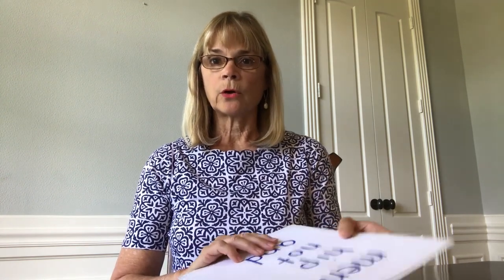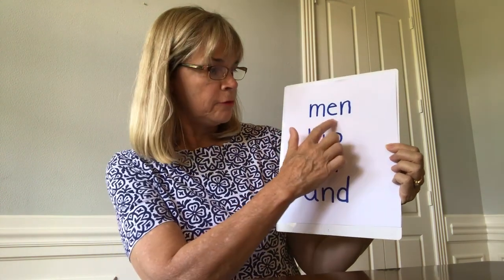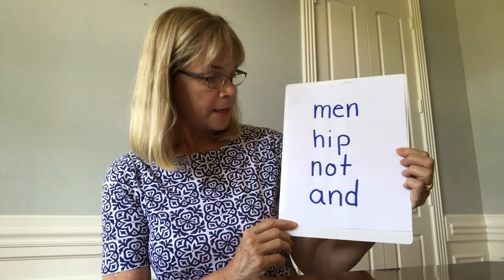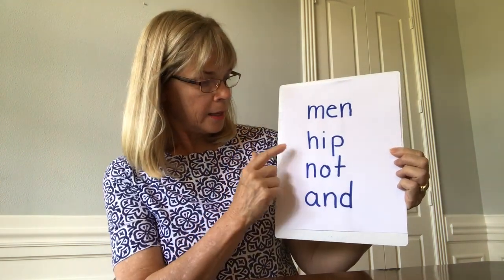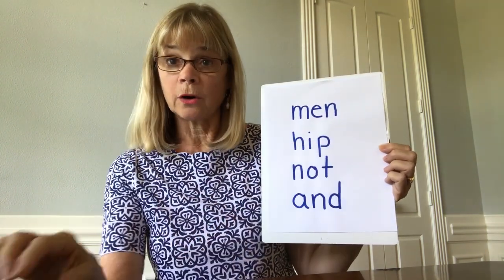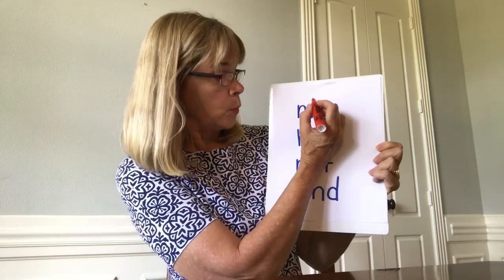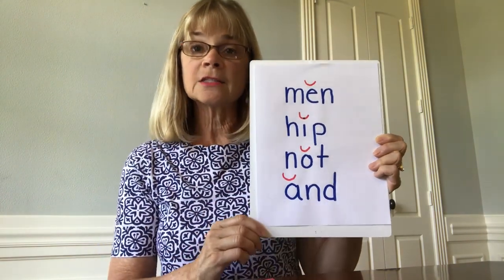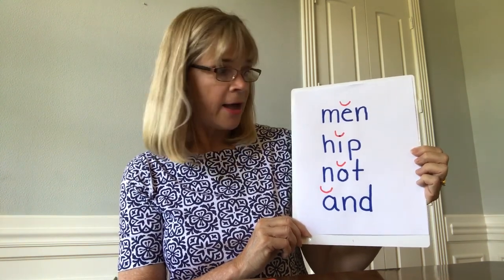Syllable Types #2: Closed Syllables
A confusing part of reading is trying to figure out what a vowel says in an unfamiliar word. Knowledge of the six syllable types can help a reader know if a vowel is going to be long or short or have an unexpected sound. 85% of the words in English represent one syllable type or a composite of several different types of syllables. The value of knowing the syllable types allows readers to determine the sound of the vowel in the given syllable.